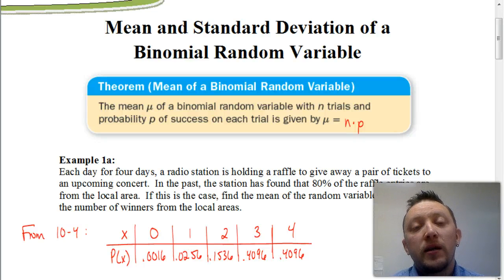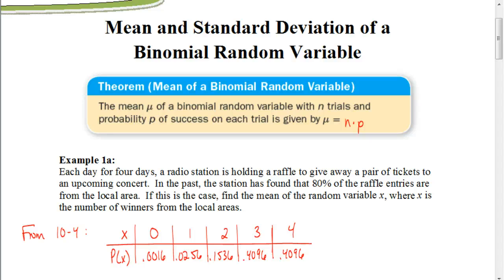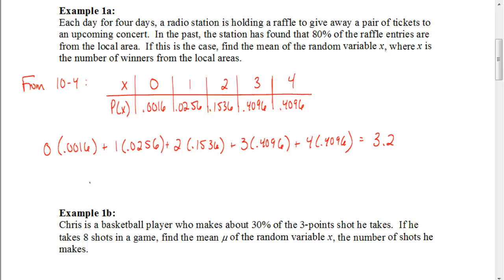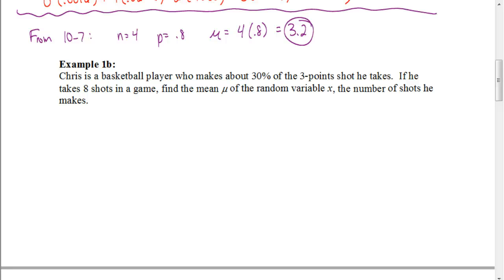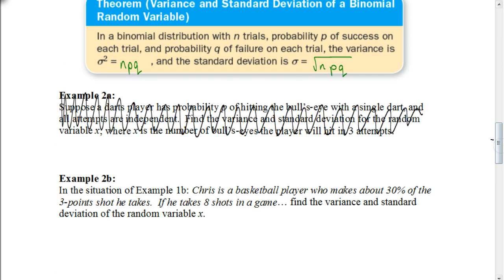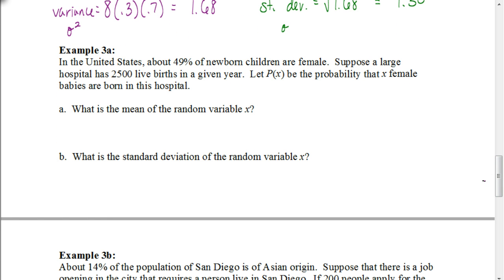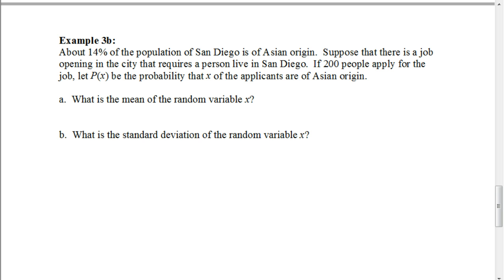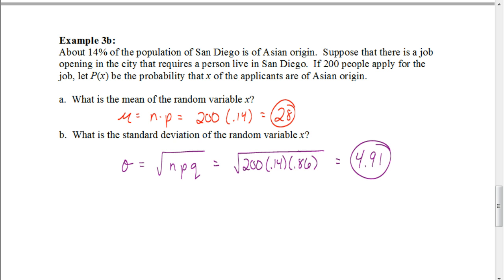Lesson 10-7: Mean & Standard Deviation of Binomials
In this video we learn about an EXTREMELY EASY way to find the mean, variance and standard deviation for situations that are binomials.